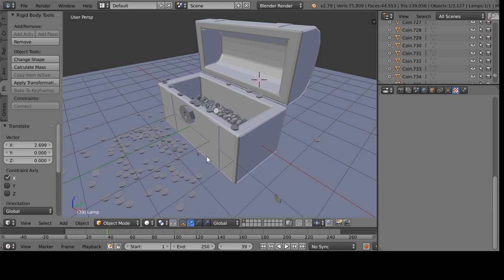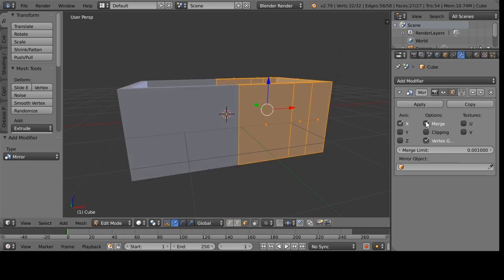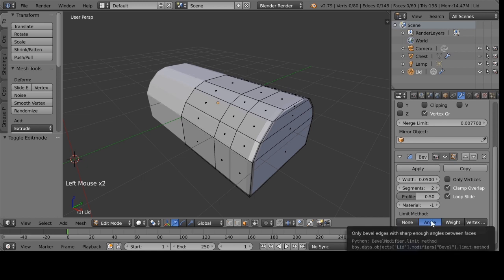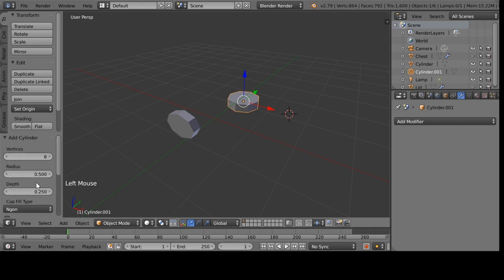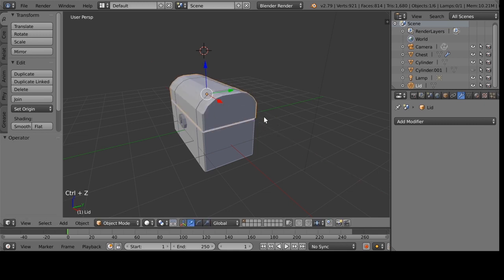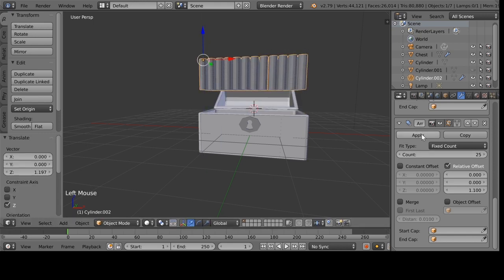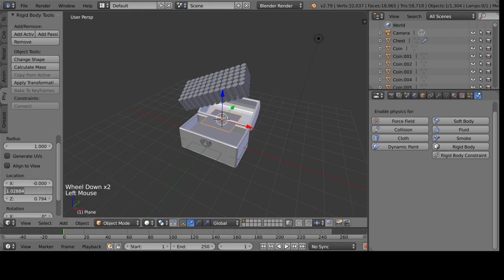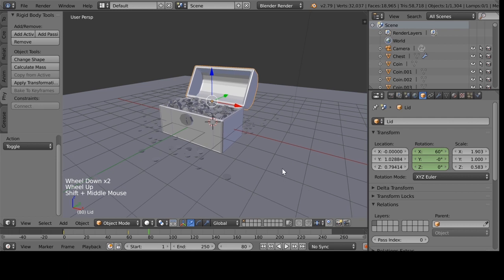Blender 3D Modeling & Animation Tutorial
This is an artist's workshop on how to 3D model and animate in Blender.